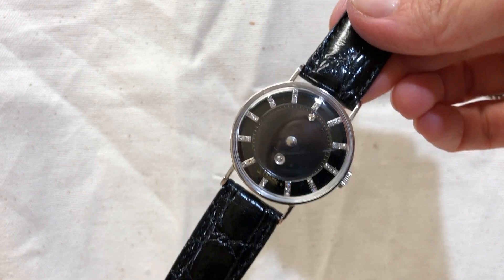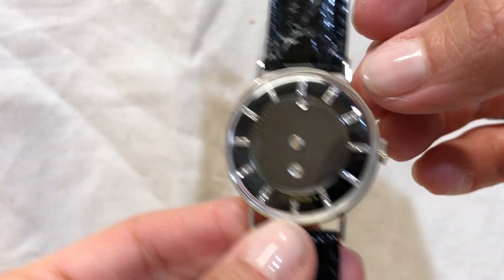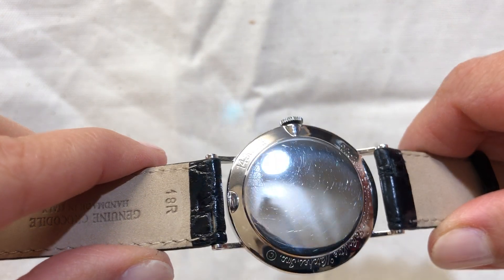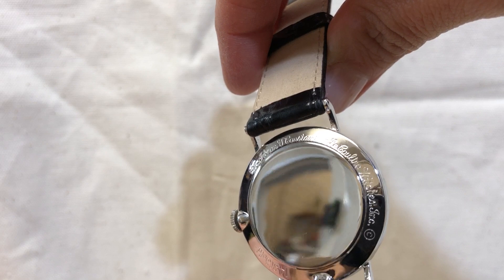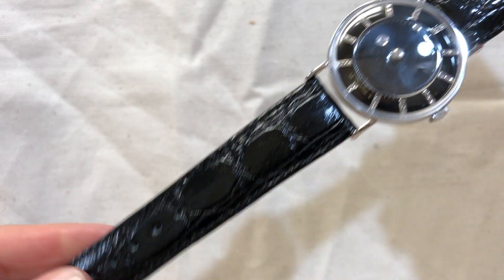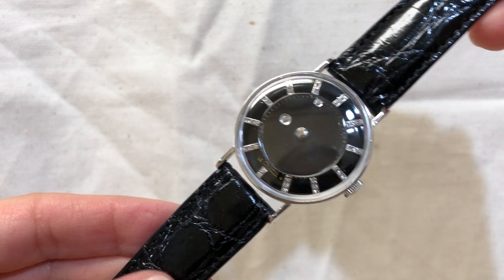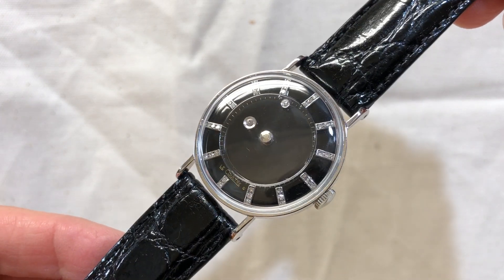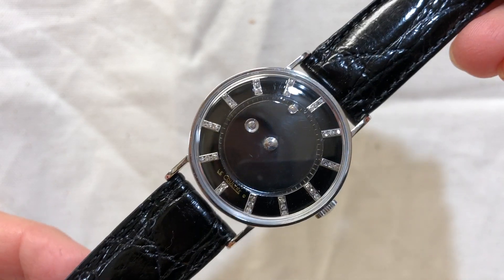LeCoultre Watch Vacheron Constantin 14K Solid Gold Mystery Black Diamond Dial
An exceptionally sharp and beautiful condition double signed Vacheron & Constantin and LeCoultre wristwatch, a perfect addition to any watch collection. This handsome timepiece is crafted from solid 14k white gold and dates from around the 1950’s. Its stunning white gold polished case is in fantastic condition with exquisite lugs, the case back does have a few minor surface scratches. The excellent case pairs beautifully with its black diamond “galaxy” mystery dial. Its dial has been professionally refinished which only contribute to the beauty of this stunning timepiece. The striking dial is set with silver tone markers studded with sparkling diamonds and two diamonds that act as the hour and minute hand. Its dial is signed LeCoultre above the six hour marker. Its crystal is in great condition with very faint minor surface scratches. Silver tone manual wind and set crown. Mechanical hand wind 17 jewel 480/CW LeCoultre Watch Co. Swiss movement. Movement number 1125761. Case back signed Vacheron & Constantin - LeCoultre Watches, Inc. 14K Gold. Inner case lid marked Case and Timed By USA LeCoultre, 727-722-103D, 08924. Its case measures 41mm from lug to lug, 33mm diameter excluding the crown, and 9.3mm thick. A classic black crocodile leather band with a silver tone buckle compliments this watch, strap width 18mm. A fantastic vintage dress watch. This watch has been verified authentic by a master watchmaker, serviced, timed, and comes with a one year warranty. Diamonds 0.35 carat weight, VS clarity GHI color.